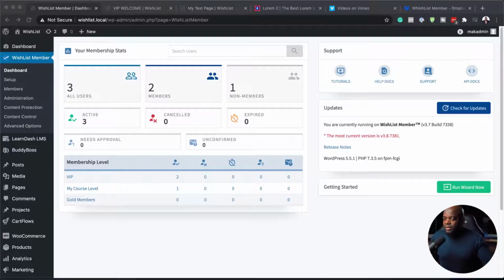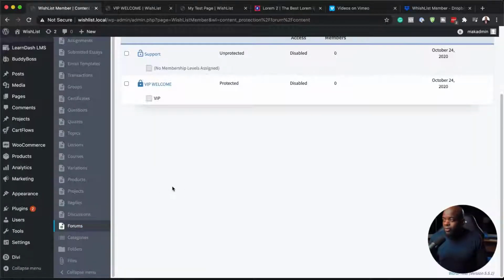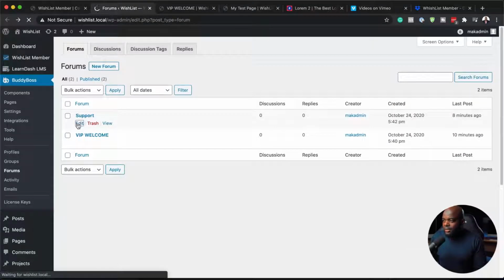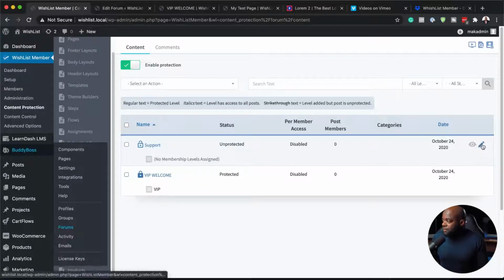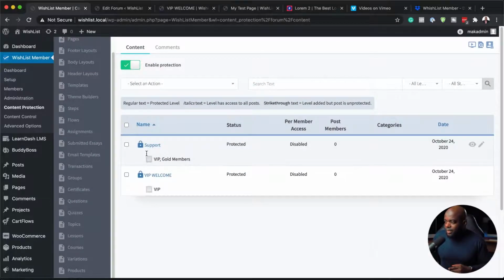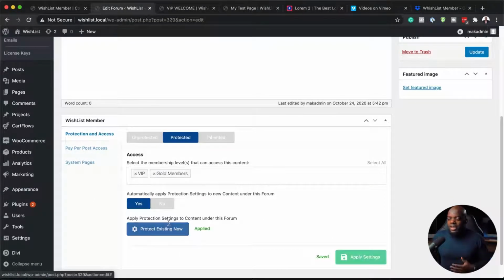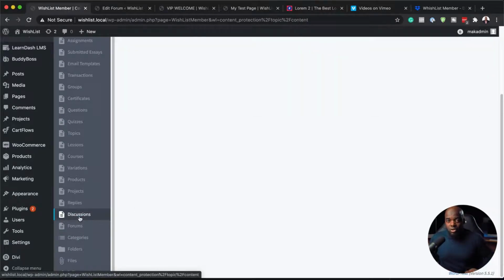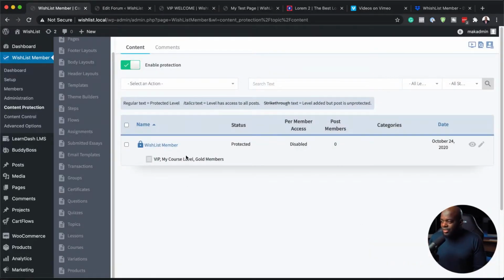WishList Member Tutorial How to Add Protection to BuddyBoss Forums Part 2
Learn how to add protection to BuddyBoss inside WishList Member. To learn more about WishList Member go